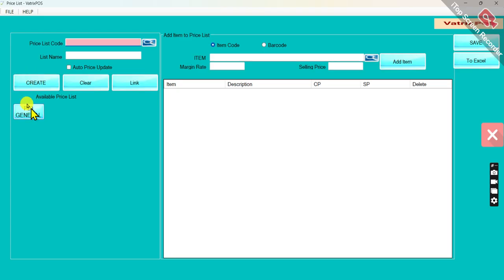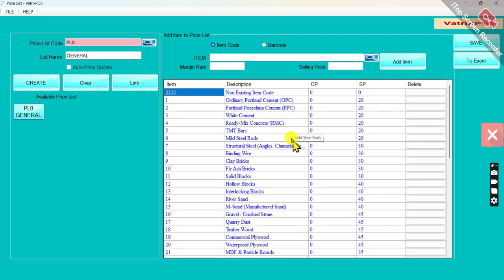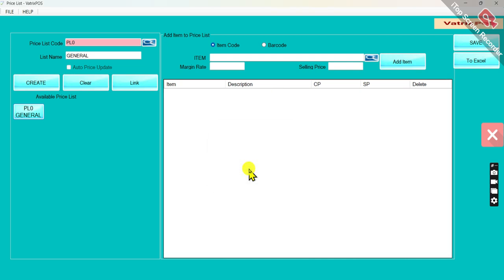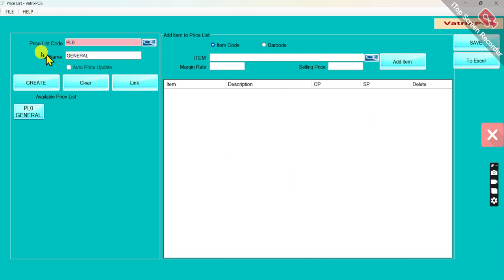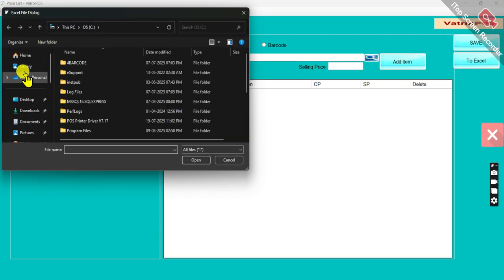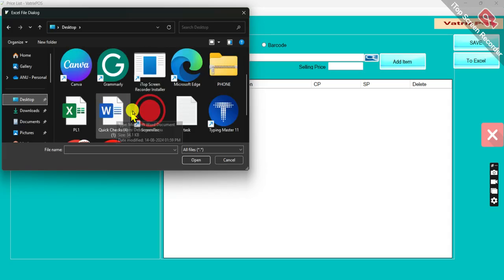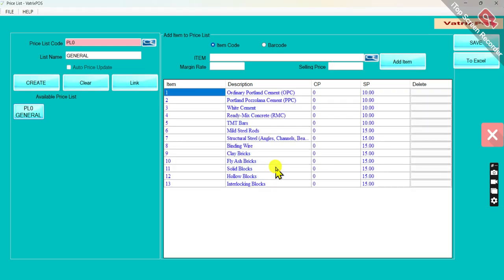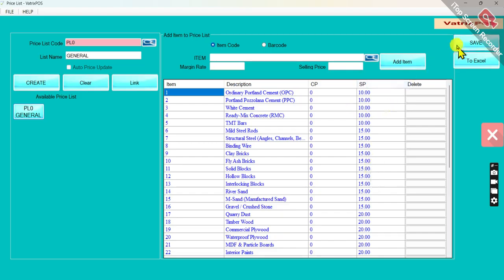How to Change all Item Price in Vatrix POS using Excel?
🎯Introduction

Managing product pricing efficiently is one of the most crucial aspects of running a successful business. In a dynamic market, prices often fluctuate due to inflation, supplier cost changes, promotions, or customer demand. If you are using Vatrix POS, you don’t have to waste hours manually editing each product’s price one by one. Instead, you can use Excel integration to update all item prices in bulk.

This article will guide you through the process of changing all item prices in Vatrix POS using Excel, along with highlighting the importance, common challenges, and best practices to ensure smooth implementation.

⭐ Importance of Updating Prices in Vatrix POS & Vatrix ERP

Keeping your pricing strategy up to date is vital for:

✅ Accuracy: Ensures customers always pay the correct amount at checkout.

✅ Efficiency: Bulk updates save time and reduce manual entry errors.

✅ Profitability: Adjusting prices in response to inflation or supplier changes helps maintain healthy margins.

✅ Flexibility: Quickly implement promotional pricing or seasonal discounts.

✅ Customer Trust: Transparent and consistent pricing builds brand credibility.

By leveraging Excel with Vatrix ERP, you gain the ability to make large-scale changes without compromising data accuracy.

🎯Step-by-Step Guide to Changing All Item Prices Using Excel

Step 1: Prepare the Excel File
Create an Excel sheet with two columns:

First Column: Item Code

Second Column: Selling Price

Step 2: Enable Price List in Vatrix POS
Open Vatrix POS and go to Admin.

Check the Price List box (if unchecked).

Select "This Customer" option.

Step 3: Delete Old Prices (Optional)
Go to Sales - Price List.

Click on PL General.

Press the Delete button on your keyboard.

Confirm by clicking Yes if you want to remove old prices.

Step 4: Import New Prices from Excel
Click on File - Bulk Item Code from Excel (or Bulk Barcode from Excel if using barcodes).

Navigate to the saved Excel file and click Open.

Click OK to confirm.

Step 5: Save the Updated Price List
Verify that the new prices appear correctly.

Click Save to apply the changes.

✅ Done! The new price list is now updated in Vatrix POS.

⭐Common Challenges and Their Solutions

Challenge 1: Incorrect Data Formatting

Problem: Import errors occur when prices include special symbols (₹, $, %, etc.) or text instead of numbers.

Solution: Ensure that the Price column is numeric-only without formatting issues.

Challenge 2: Accidental Overwriting of Data

Problem: During bulk imports, other item details (like stock levels or barcodes) may get overwritten.

Solution: Only update the price column and keep other fields untouched. Always cross-check before importing.

Challenge 3: Lost Connection During Import

Problem: Network issues may interrupt the import process.

Solution: Ensure stable internet connectivity and retry the import. If possible, update during off-peak hours to avoid interruptions.

Challenge 4: Duplicate or Missing Records

Problem: Sometimes, duplicate SKUs or missing item codes may cause mismatches.

Solution: Use the unique item code (SKU) as the reference key to avoid duplication errors.

🎯Best Practices for Bulk Price Updates in Vatrix POS

🔹 Maintain a Backup: Always save a copy of your original Excel file before making changes.

🔹 Use Filters in Excel: Helps you quickly sort and update specific categories.

🔹 Test on Small Batches First: Instead of updating thousands of items, test with 10–20 items.

🔹 Document the Changes: Maintain a record of when and why prices were updated.

🔹 Review with Team: Cross-check with your accounts or inventory team to avoid costly mistakes.

🎯Conclusion

Changing all item prices in Vatrix POS & Vatrix ERP using Excel is a time-saving, reliable, and efficient method for businesses that frequently adjust pricing. With just a few steps—export, update, import, and verify—you can handle bulk updates smoothly while ensuring accuracy.

By following the step-by-step guide and keeping best practices in mind, you can streamline your business operations, improve customer satisfaction, and ensure that your pricing strategy always stays competitive.